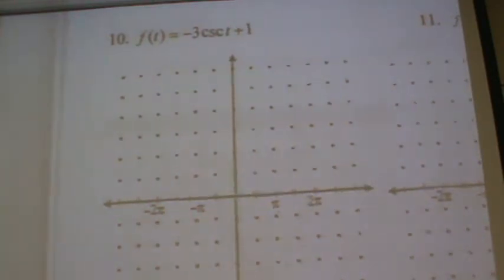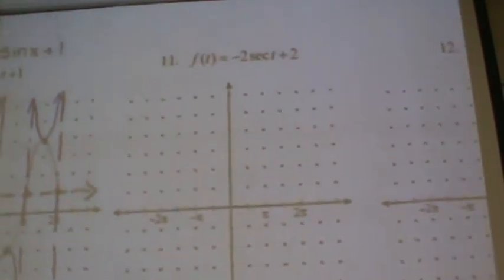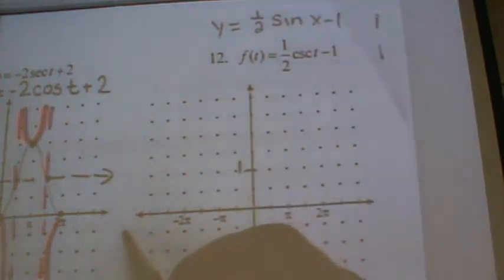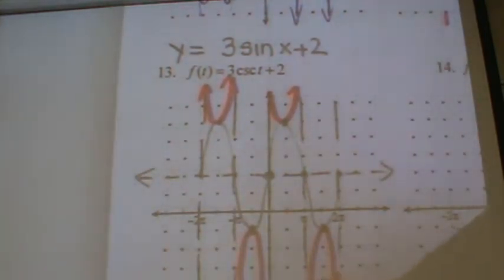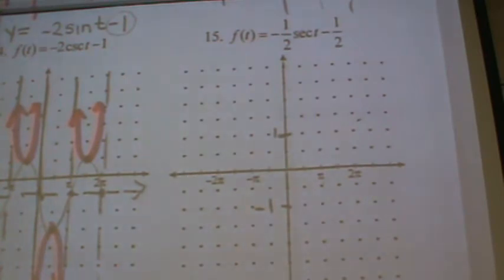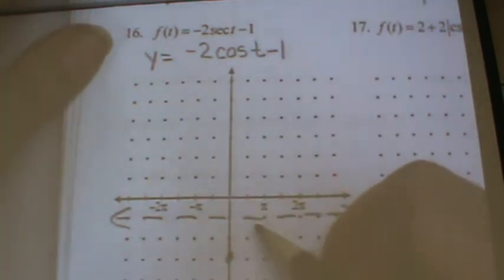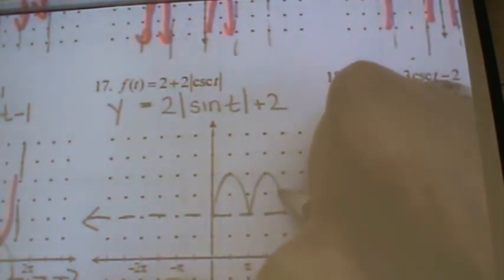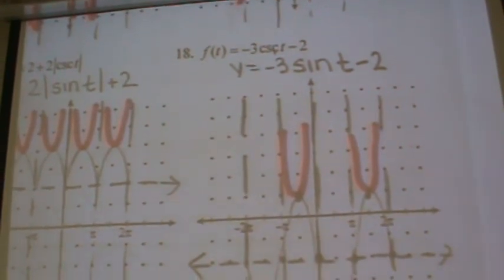2014 March 24, PreCalc 7.2 Homework 10-18